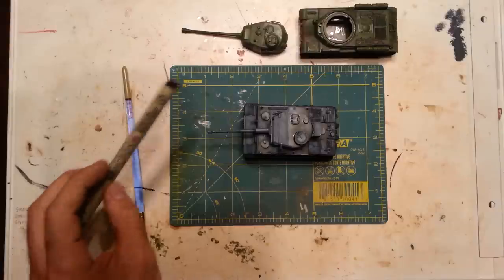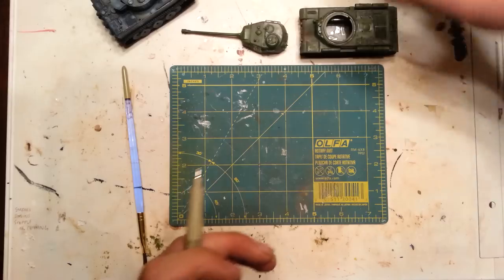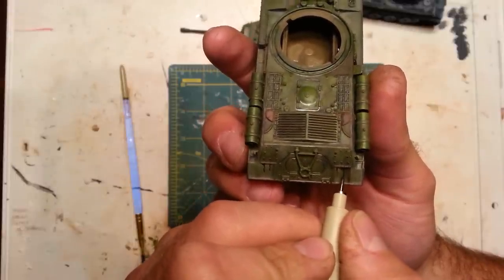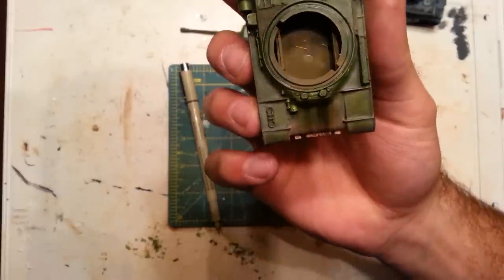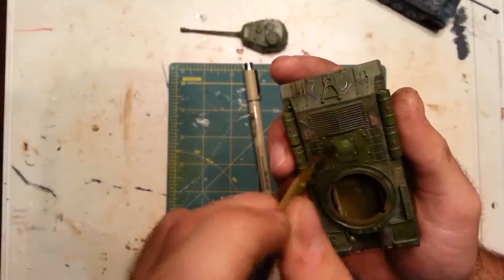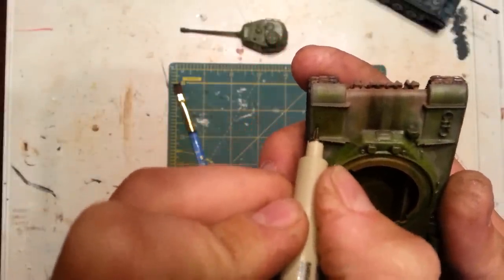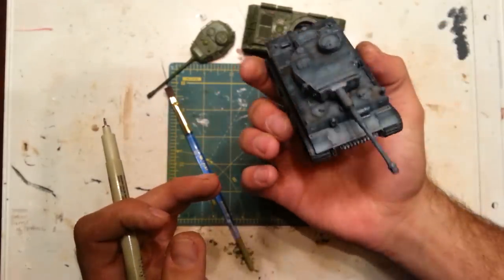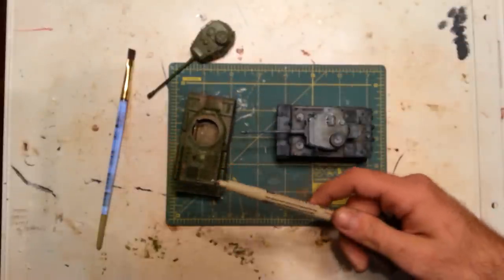How to Create Streaks and Stains With An Ink Pen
I show you how to use a micro pigment ink pen to replicate oil/grease/dirt/rust streaks and stains on scale armor.